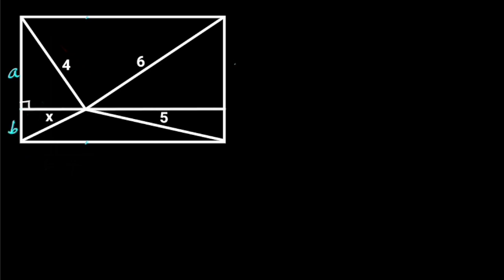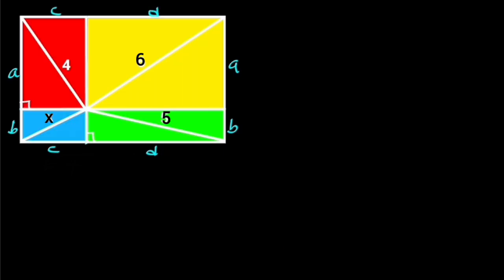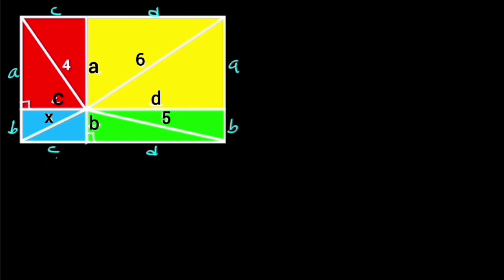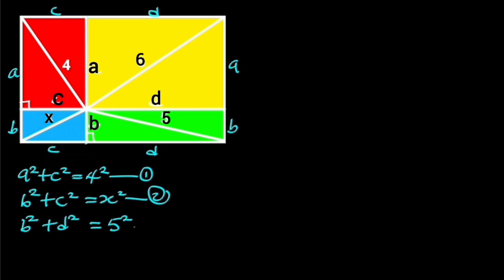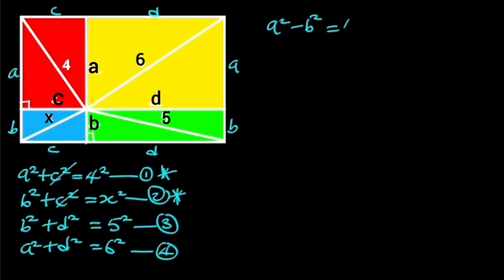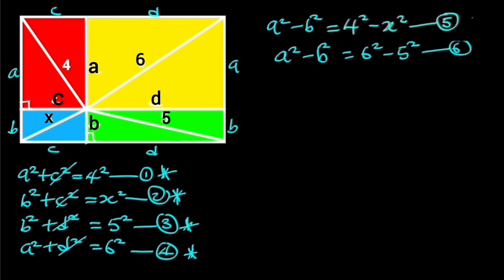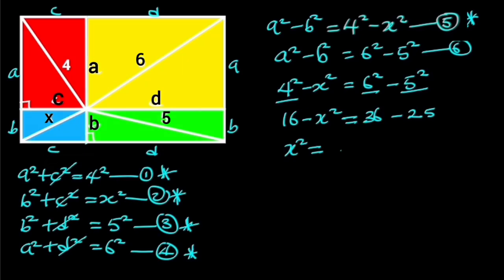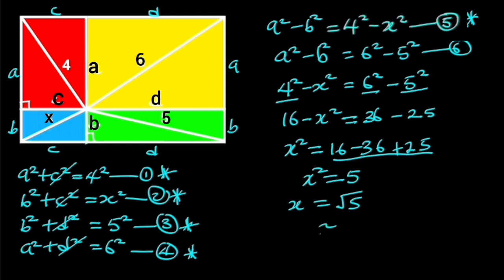Can you find X?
Geometry;difficult question, Rectangle, triangle, and Pythagoras Theorem.